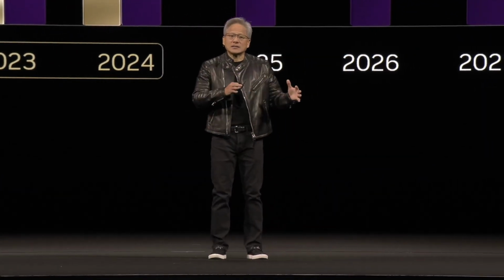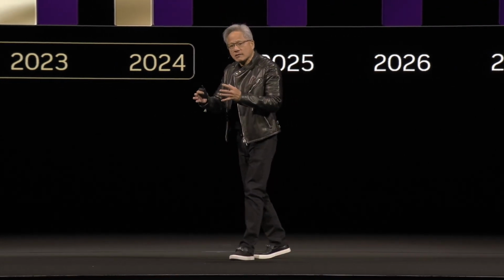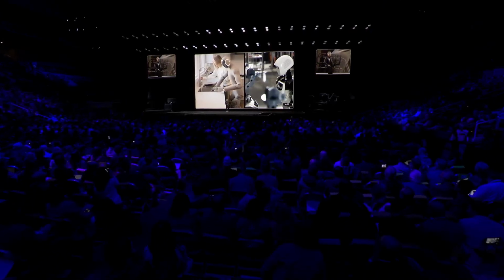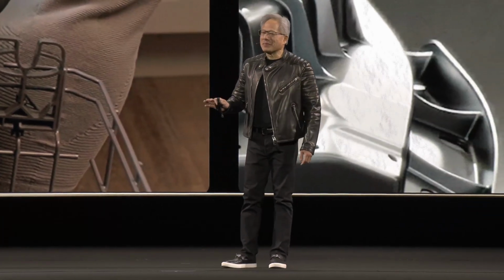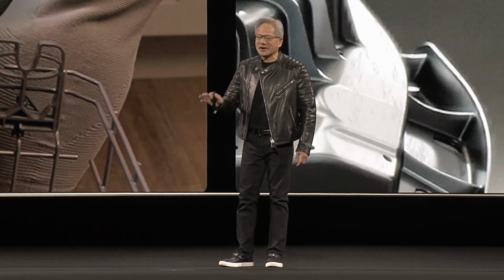NVIDIA's GTC Keynote Breakdown in 30 Minutes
NVIDIA just unveiled its vision for AI's future at GTC, but what does it mean for media professionals?

We break down the key announcements from Jensen Huang's keynote, including AI factories, the new Blackwell chips, and their new project Newton. Plus, we discuss NVIDIA's partnerships with DeepMind, Disney Research, and GM, while analyzing how these massive technological advances might reshape creative workflows.

Will $10 million movie budgets be the new normal? Plus Manus AI & Mac Studio Ultra Upgrades

📝 LINKS

GM, NVIDIA to Collaborate on AI for Next-gen Vehicles and Manufacturing

Nvidia announces Rubin GPUs in 2026, Rubin Ultra in 2027, Feynman also added to roadmap

Nvidia Teams With Disney on AI Robotics Project: ‘The Age of Generalist Robotics Is Here’

⏱ CHAPTERS
00:00 Intro
00:14 NVIDIA GTC Keynote Overview
01:15 DLSS and Real-Time Rendering
03:07 AI Factories
09:00 NVIDIA Dynamo
14:40 6G and Edge AI
15:25 5G vs. 6G
16:20 Autonomous Vehicles and GM Partnership
20:10 NVIDIA's Omniverse
21:13 Blackwell Ultra NVL72 and Rubin Ultra
22:15 DGX Stations
24:30 Robotics and Cosmos
25:25 Disney Research and Google DeepMind Partnership
29:50 Energy Consumption in AI